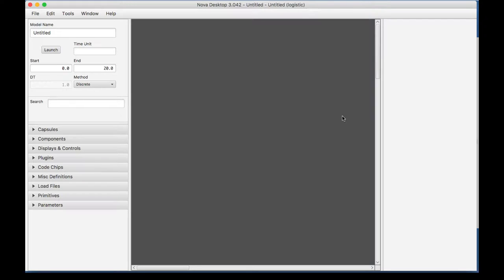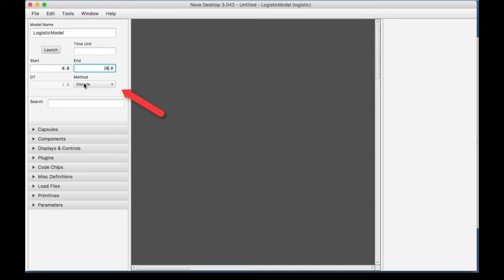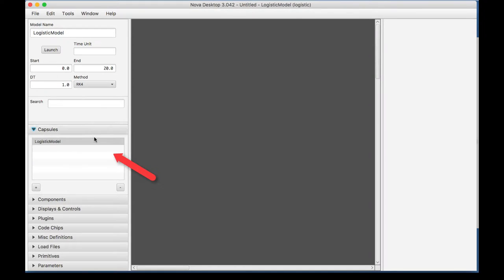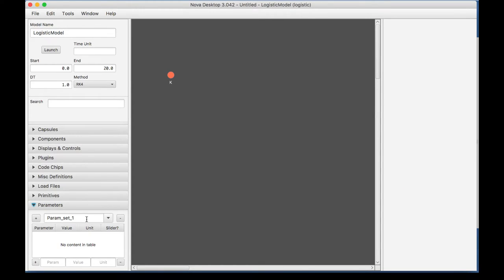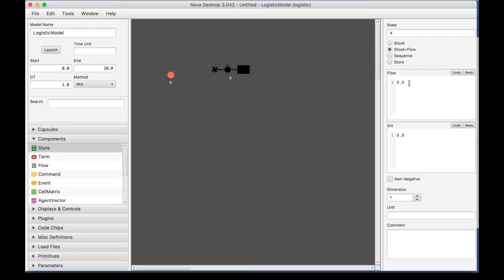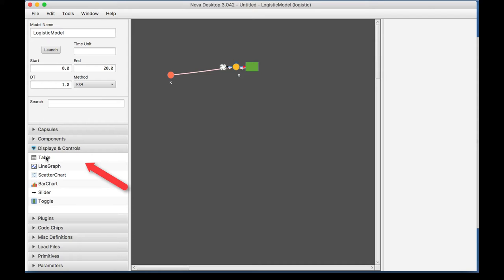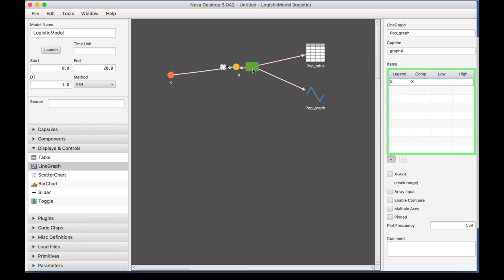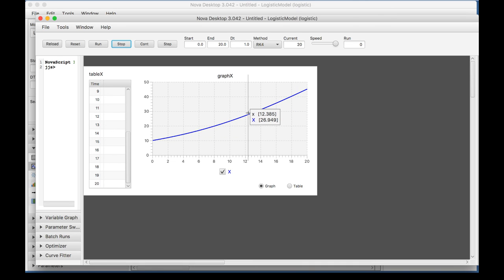GetzEtAl SEIR Video1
Building and running a logistic differential equation model. Model
used is model1_logistic.nmd, as described in Getz et al., Modeling Epidemics: A Primer and Numerus Software Implementation; bioRxiv 19160;